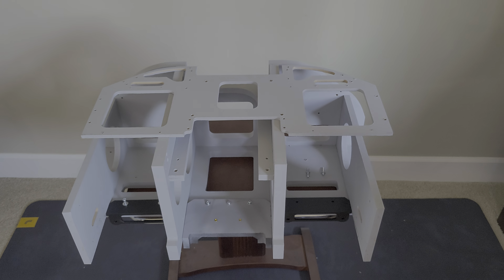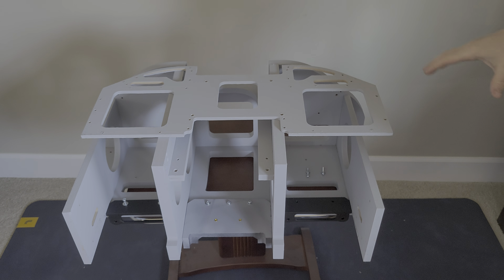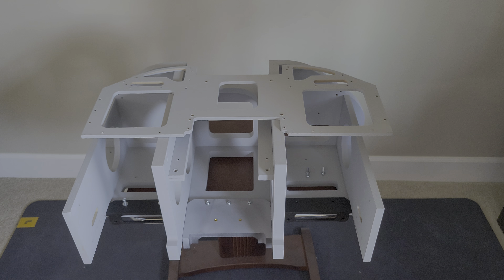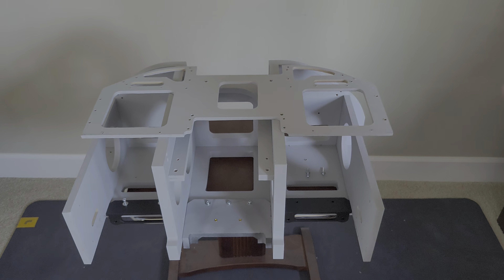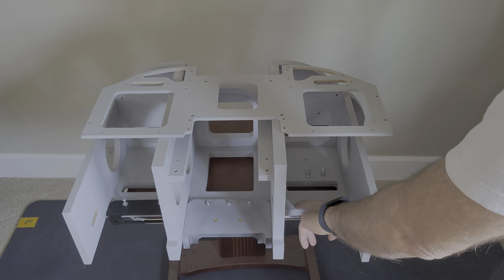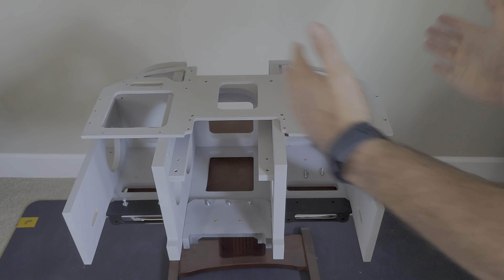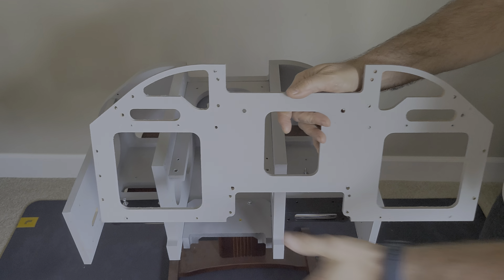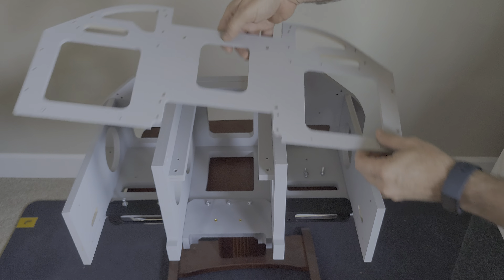Upper Instrument Panel Assembly tip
After assembly of the Upper Instrument Panel (UIP), I noticed that my alignment of the pieces was slightly off. So, in this video, I show that by installing a few 3D printed pieces first, you can get perfect alignment on the MDF parts.

OH is currently being developed, the team is now working towards a Beta 1 release of the project. Check it out: